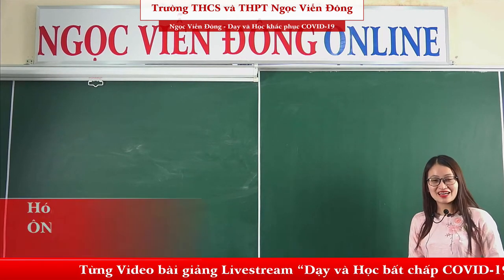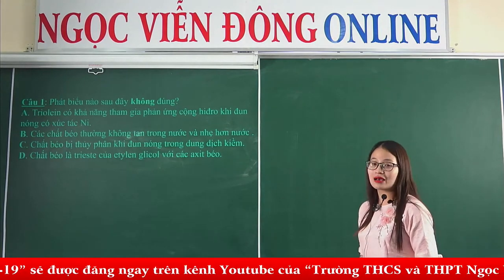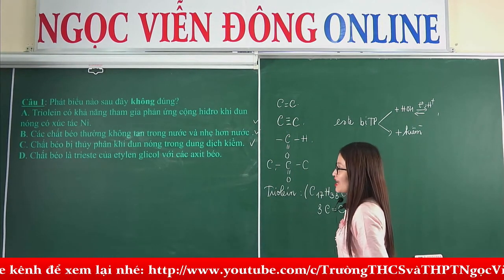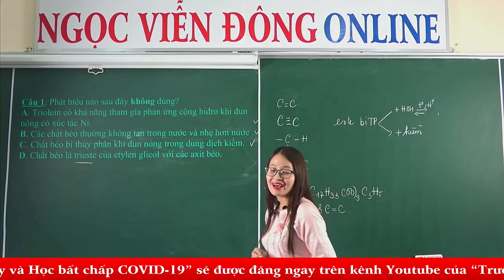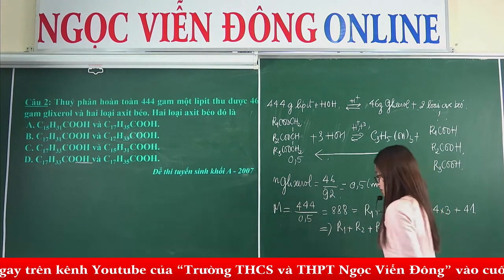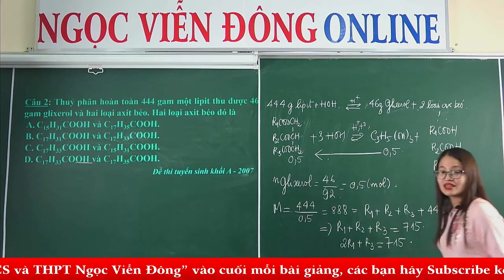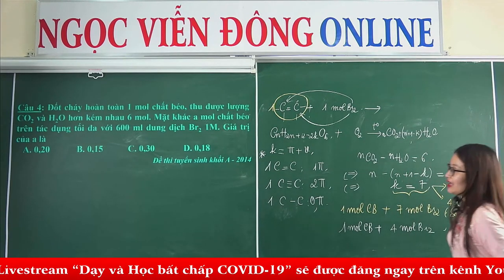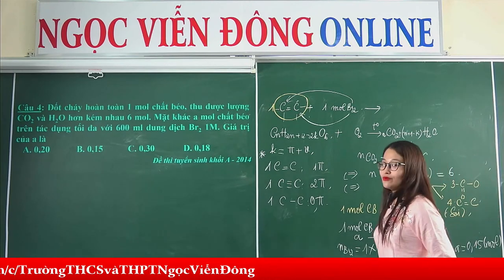Hóa 12 - Ôn tập Lipit (Phần 2) - Học kì 2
Người dạy: Cô Hoàng Thị Thanh Kiều - Giáo viên Trường THCS - THPT Ngọc Viễn Đông
Trường THCS THPT Ngọc Viễn Đông, Trường THCS Ngọc Viễn Đông, Trường THPT Ngọc Viễn Đông, Ngọc Viễn Đông, ngocviendong.edu.vn, sự kiện, giảng dạy, dạy học,